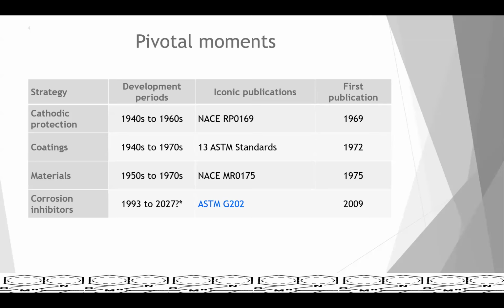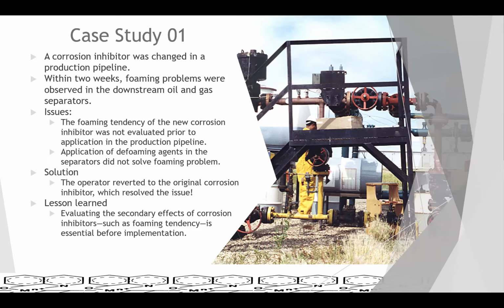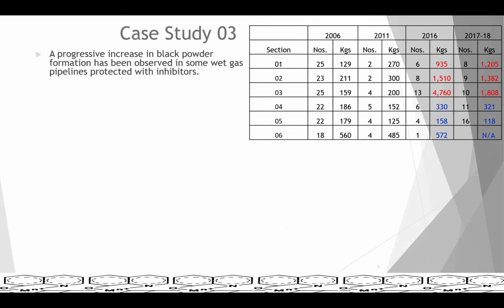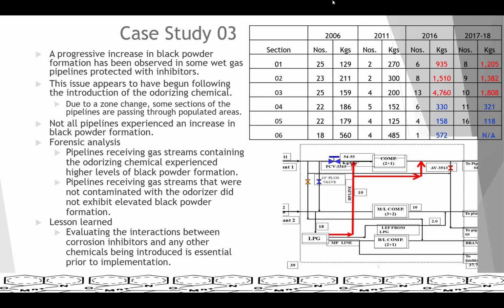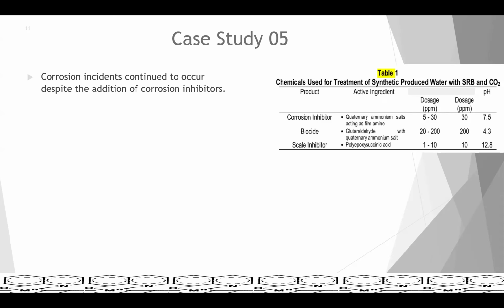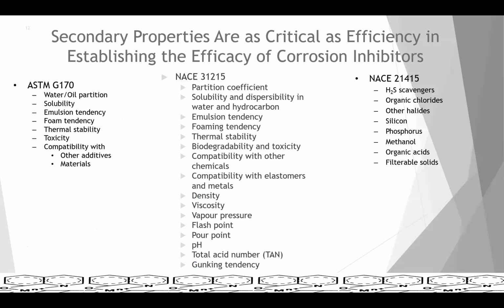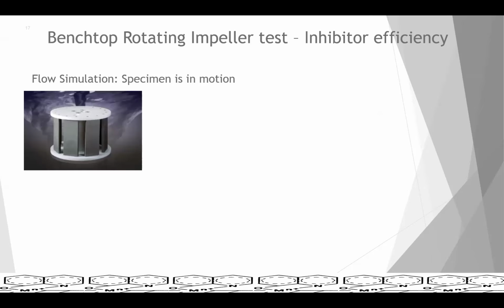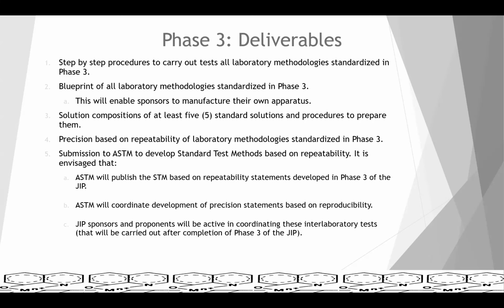Will a corrosion inhibitor that works well in one application also perform well in other application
Five case studies on the application of corrosion inhibitors in the oil and gas industry are presented.